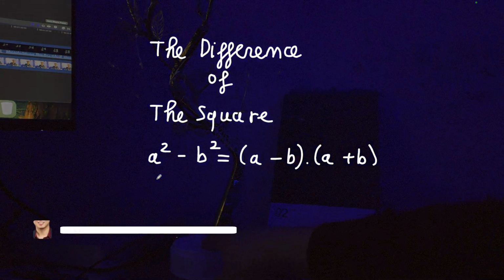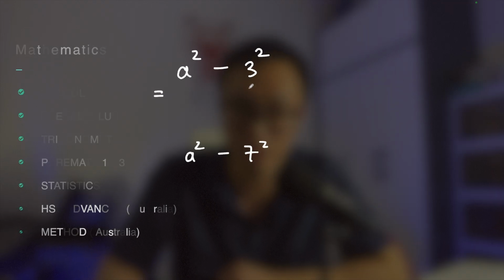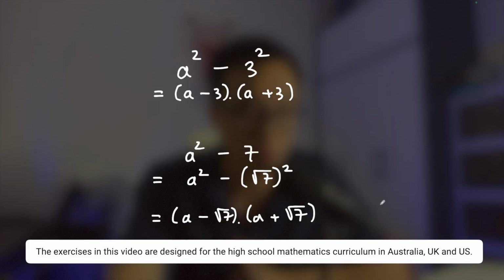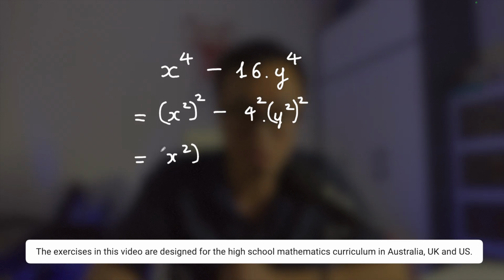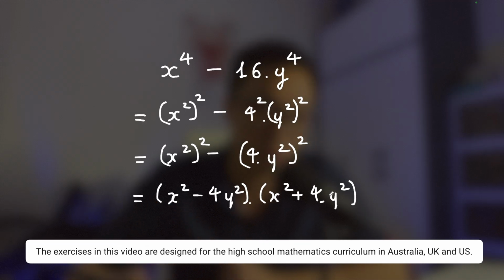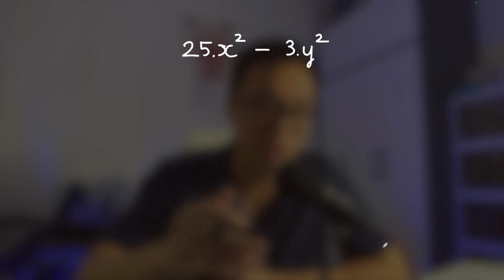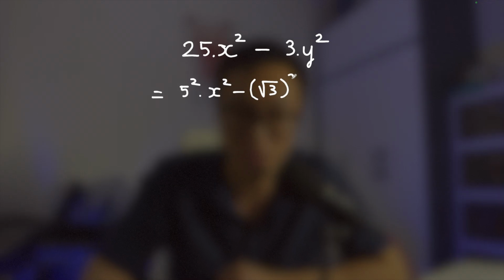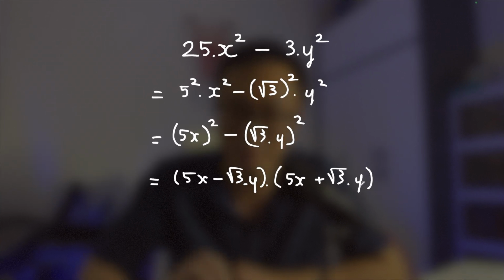BEST Method to Learn Difference of Squares in High School Mathematics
Unlock the easiest and most effective way to master the difference of squares in high school mathematics! This video breaks down the key concepts behind this essential algebraic identity, showing you how to recognize and apply it in different types of equations. With step-by-step explanations and practical examples, you'll learn how to factorise expressions quickly and solve problems with confidence. Whether you're preparing for exams or looking to improve your algebra skills, this method will help you understand the difference of squares like never before. Watch now and take your maths skills to the next level!